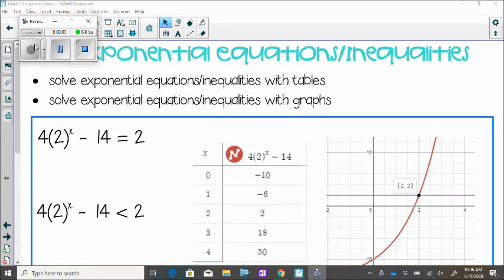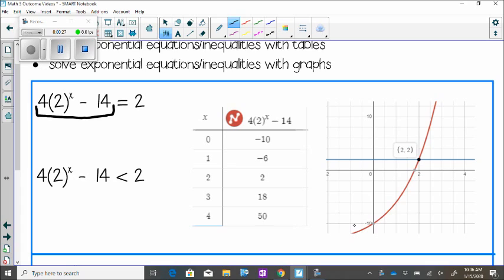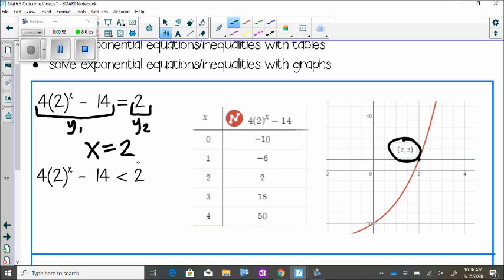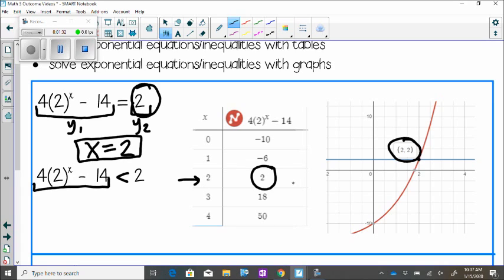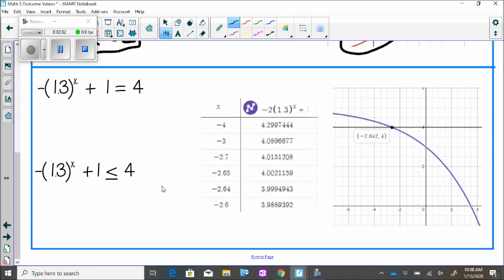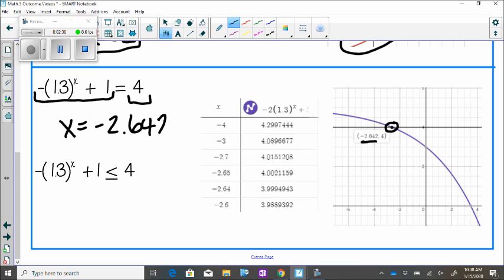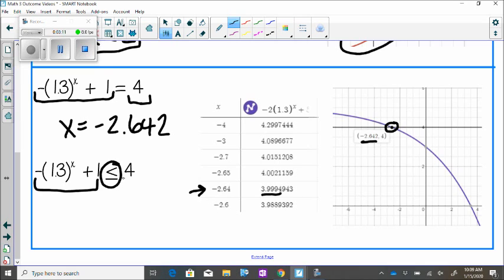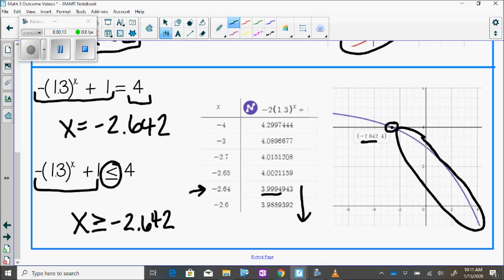Target 4B - Solve Exponential Equations and Inequalities with Tables and Graphs